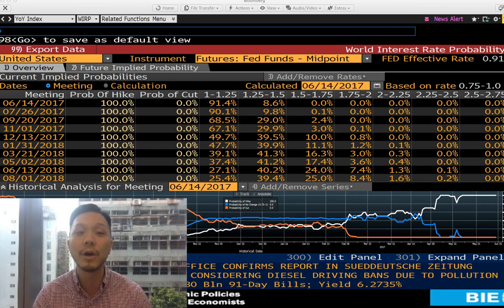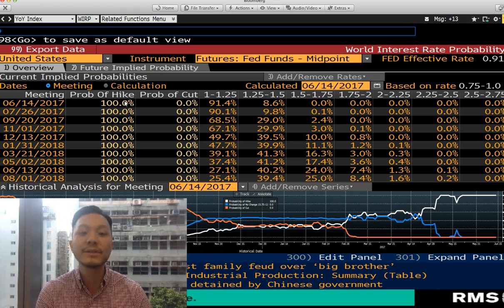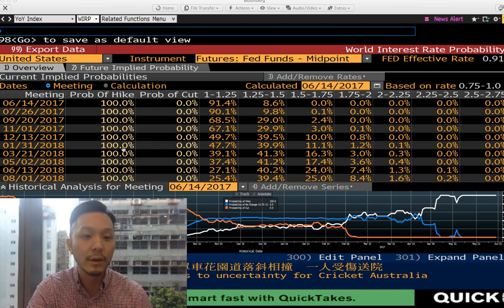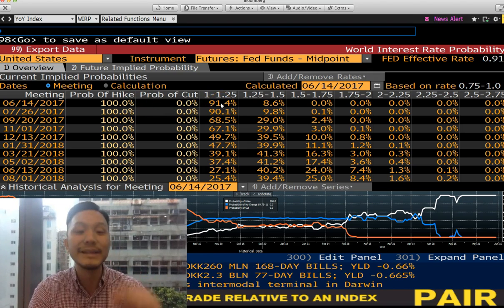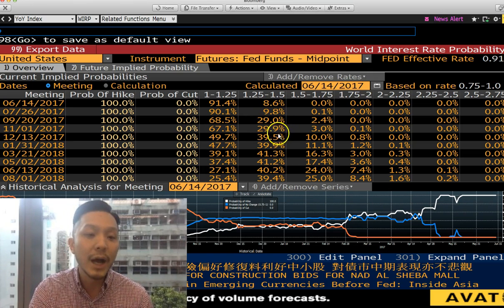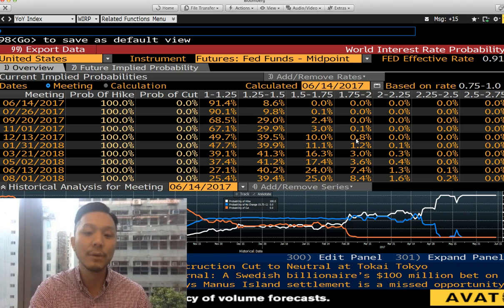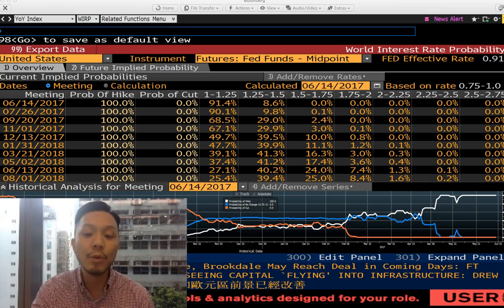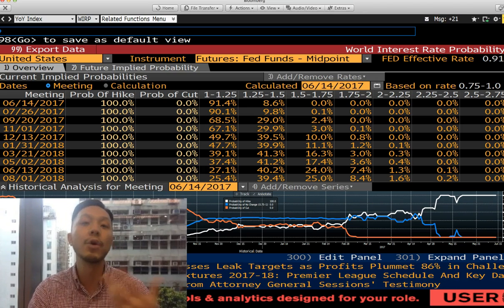WHO Predicts US Interest Rate? TWO Preparations Before and After FOMC meeting (Always True)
Today may not be your birthday, but it is still a special day to you; it is because Yellen is going to have final decision on either increasing interest rate. According to Bloomberg, the prediction of raising interest rate will be 100%, but have you ever though about how those data come from? And what preparations you need to do before and after the FOMC meeting? I'm going to tell you in this video. If you found my video useful, please help me to press the "LIKE" button and spread to your friends.